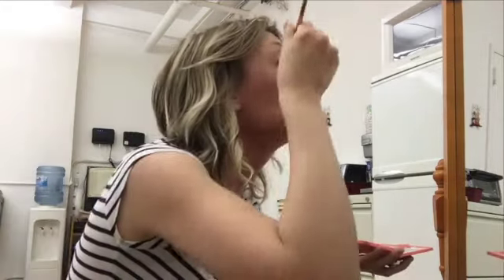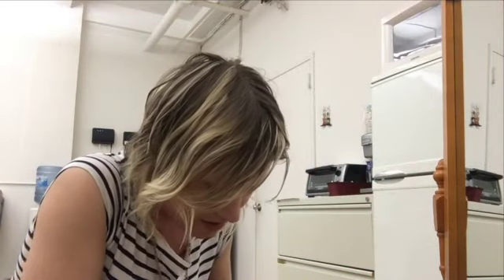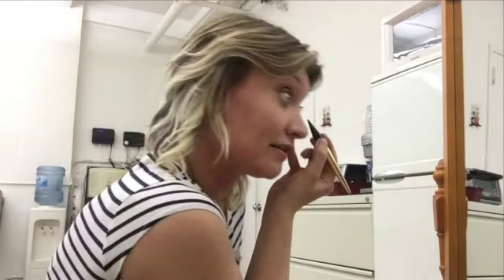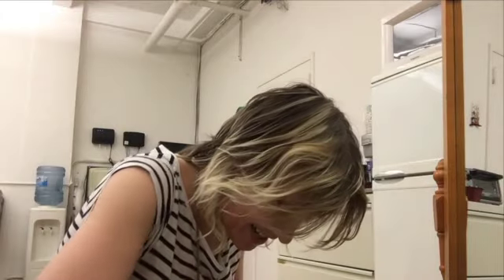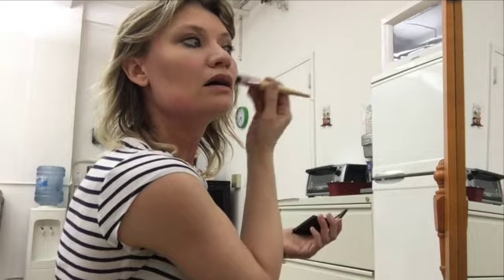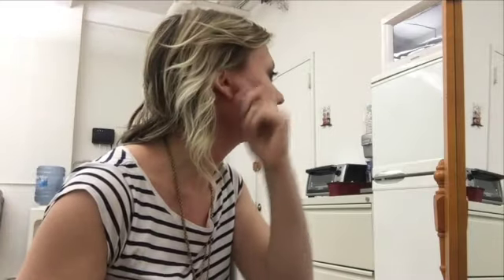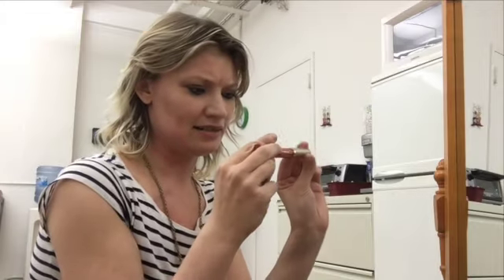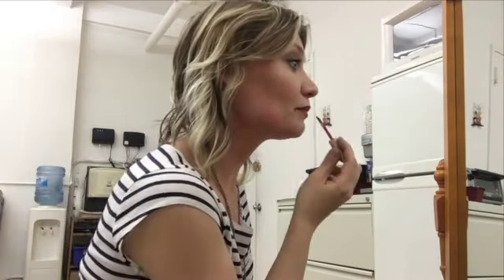Get Ready (For The Gig) With Me Vol. 1: Shillelagh Tavern 4/21/17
In this video, I put makeup on my face before a gig with Norwood in Queens. At the office. In the corner. Like a normal person.

Thanks Beth Ann for filming!